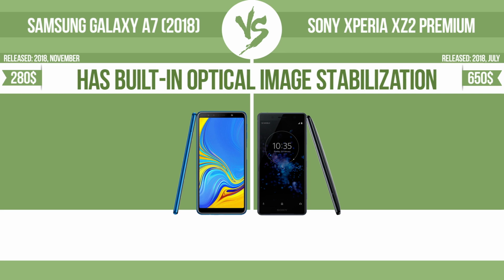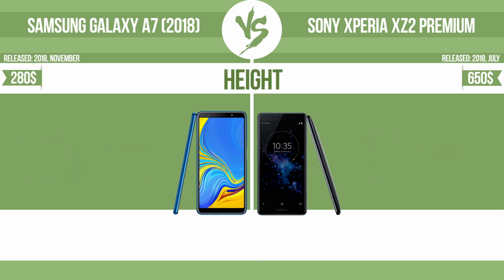Samsung Galaxy A7 (2018) vs Sony Xperia XZ2 Premium ✔️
See current devices prices:
Samsung Galaxy A7 (2018)
Sony Xperia XZ2 Premium